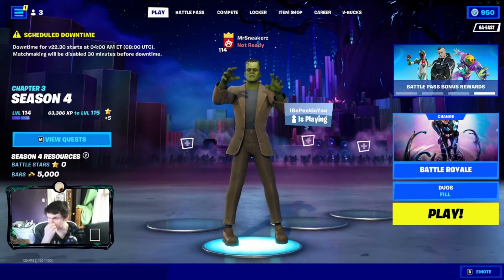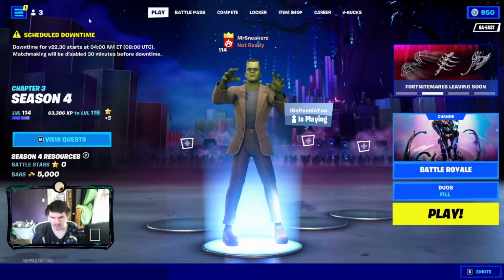new big update for Fortnite soon 22.30 update